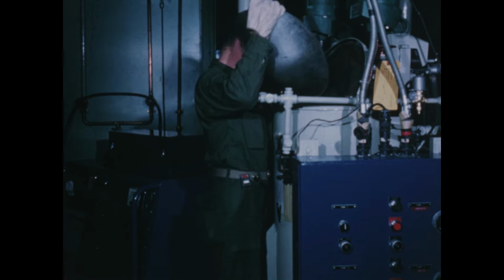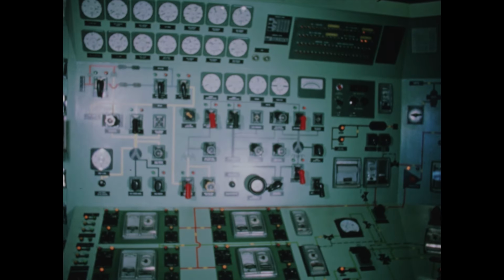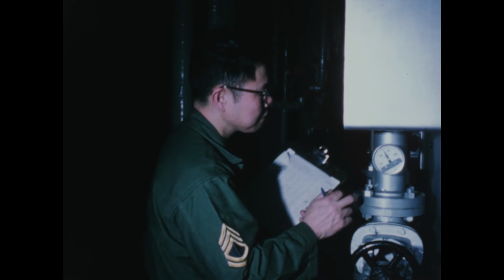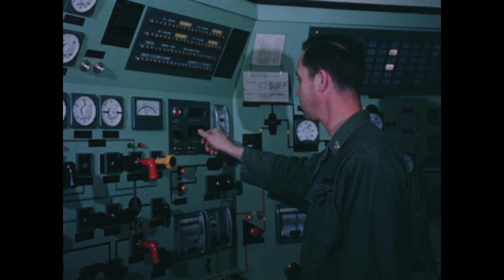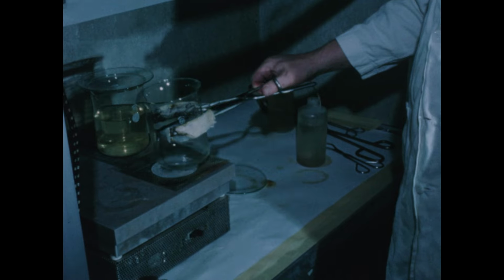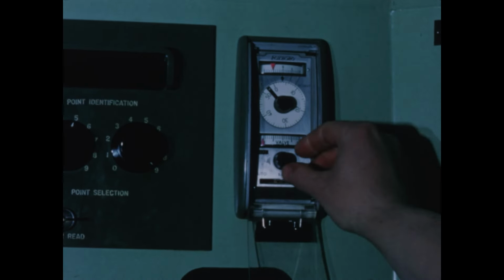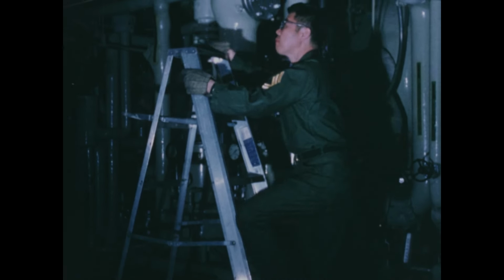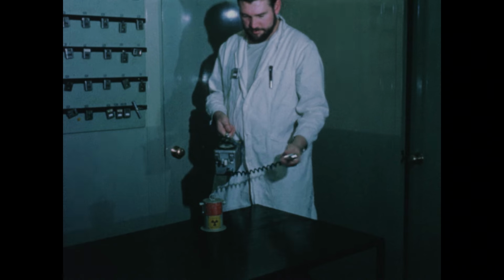PM3A NUCLEAR POWER PLANT (REEL 2 OF 2)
Beginning in 1955 Seabees began deploying yearly to the continent of Antarctica. As participants in Operation "Deep Freeze," their mission was to build and expand scientific bases located on the frozen continent. The first "wintering over" party included 200 Seabees who distinguished themselves by constructing a 6,000-foot ice runway on McMurdo Sound. Despite a blizzard which once destroyed the entire project, the airstrip was completed in time for the advance party of Deep Freeze II to become the first men to arrive at the South Pole by plane. The Seabees next assignment was to build a permanent scientific base on the continent. Over the following years, and under the most adverse conditions, Seabees added to their list of accomplishments such things as snow-compacted roads, underground storage, laboratories, and living areas. One of the most notable achievements took place in 1962 when the Navy's builders constructed the continent's first nuclear power plant at McMurdo Station.

Film digitization made possible through a generous donation from the Navy Seabee Foundation whose support enables the U.S. Navy Seabee Museum to preserve, protect, and share Seabee history.

Color footage
Audio
Film # USNSM Film reel 1401 H264